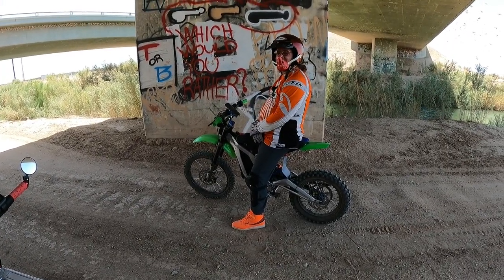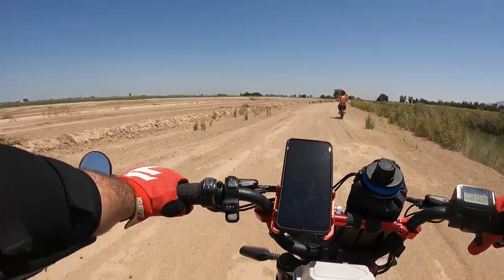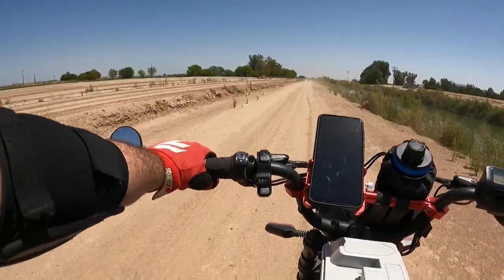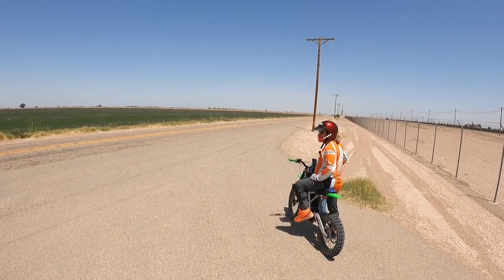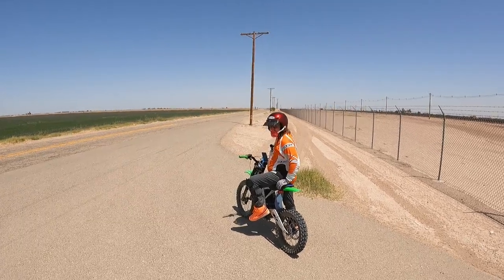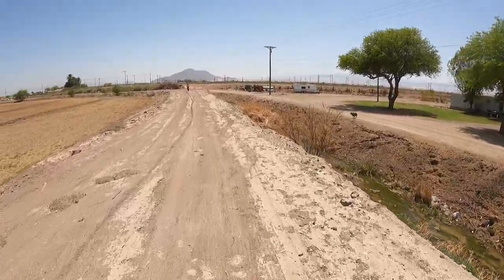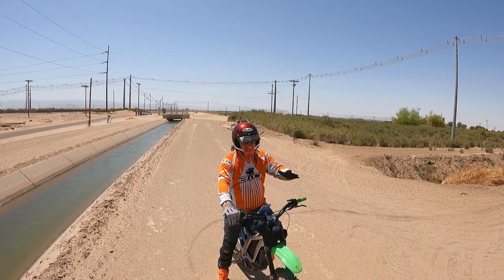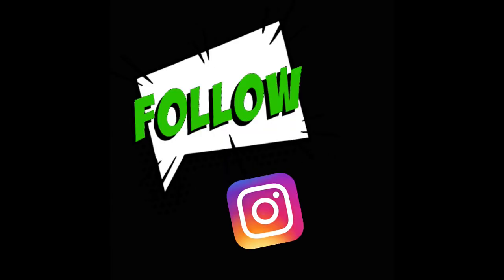Riding on The Sur Ron X 2022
Hey everyone for today's video we are going to be riding around the desert on The Sur Ron X 2022. I know I said link down below but I just did card instead.